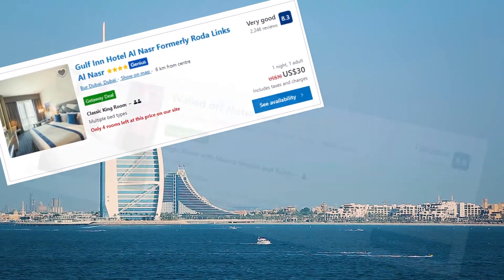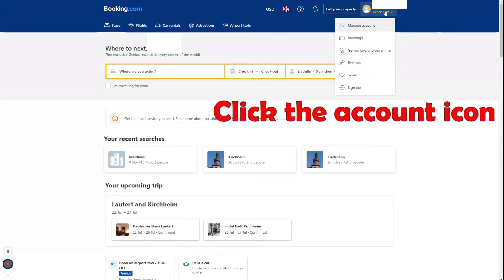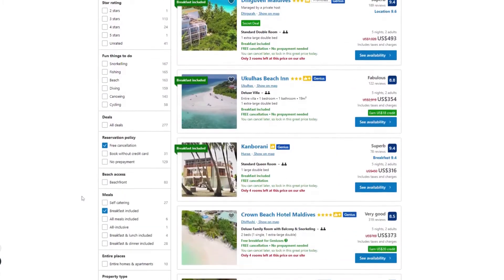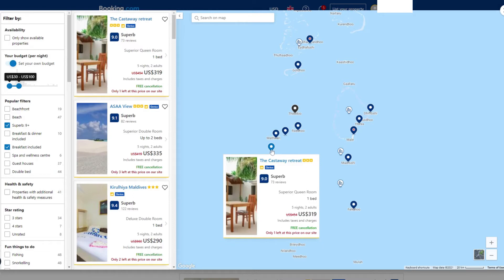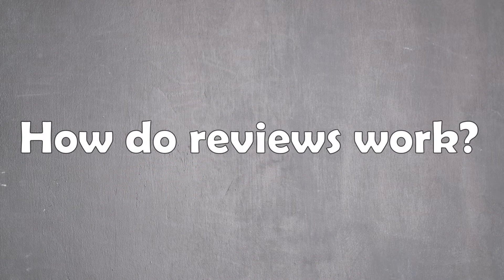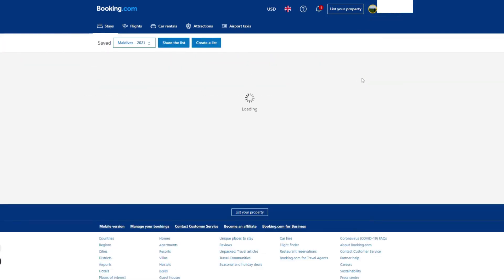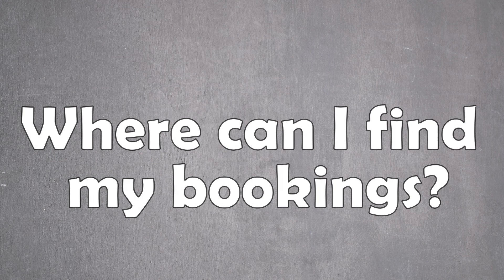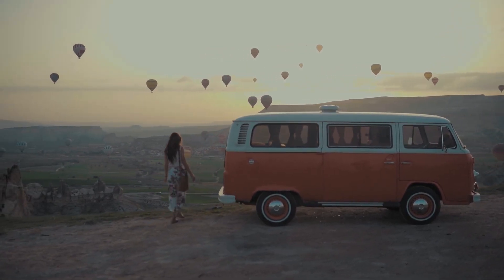How to use booking.com? | All about booking.com | Get the best deals | Save money with booking.com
Dear fellow travelers,
after more than 100 stays via booking.com, we would like to share with you our experience and all
you need to know about booking.com, how to find the best deals and how to get the most out of it.

Intro 0:00
What is booking.com? 0:35
Basic setup of booking.com 1:13
Starting a search on booking.com 2:05
How to use filters on booking.com 2:35
How to use the map on booking.com? 4:04
What to look for in the property page? 5:07
How do reviews work? 6:36
How to compare properties? 7:41
How to book your accommodation? 8:37
How to manage booking in booking.com? 10:01
How do I cancel my booking? 10:21
How do I contact the property? 10:40
Pro tip – How to get a better price 10:57

Everything you ever wanted to know about booking.com

We are answering all you every wanted to know about booking.com
What is the use of booking.com?
How do I cancel a booking on booking.com?
How do I check my booking on booking.com?
How do I get a refund from booking.com?

How to manage booking in booking.com?